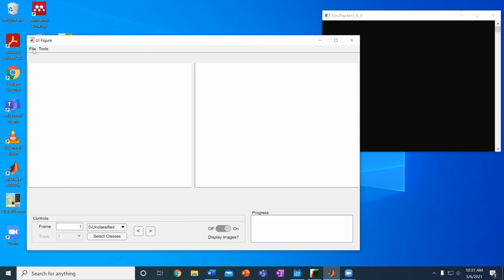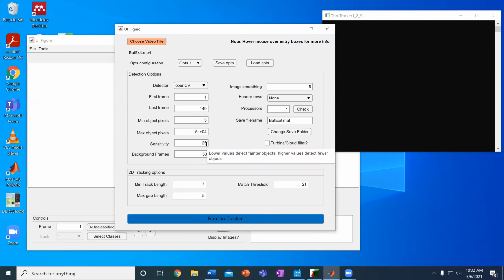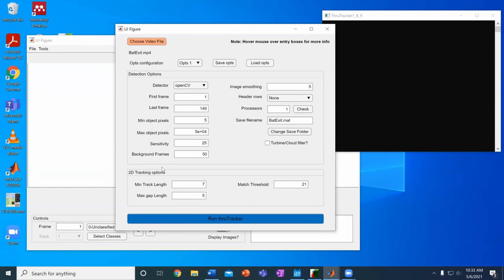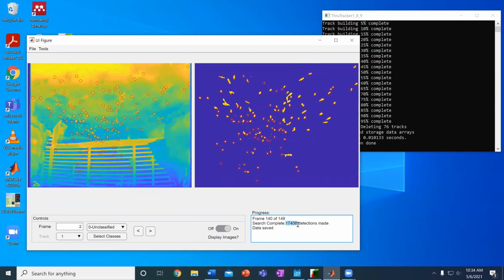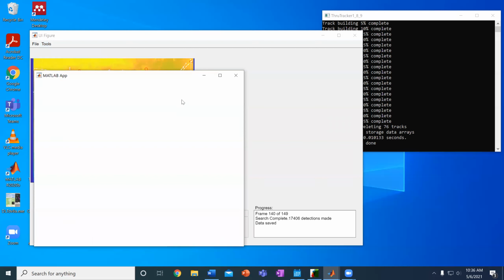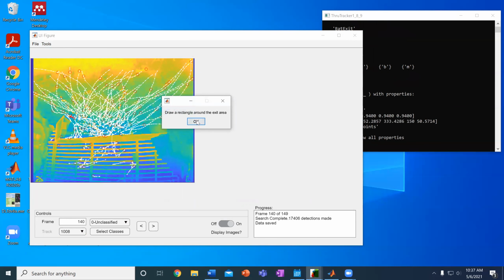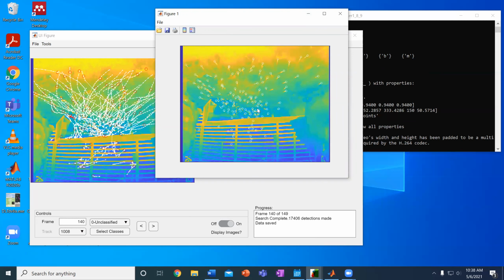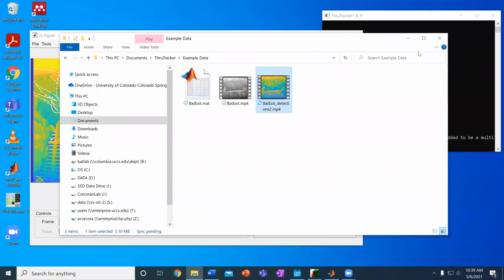ThruTracker Tutorial 1: Video Detection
NOTE: ThruTracker 2.0 is no longer supported. for info on ThruTracker 3.0.